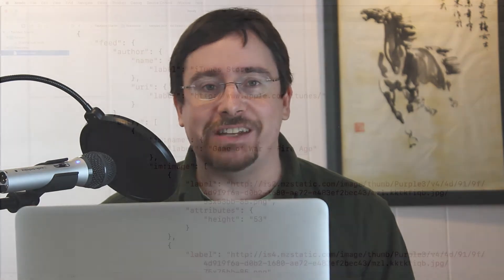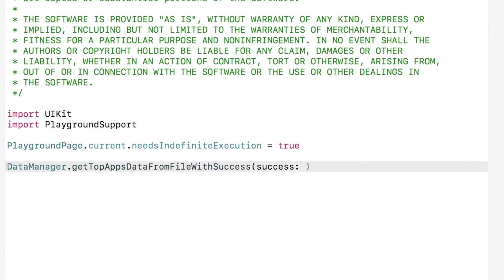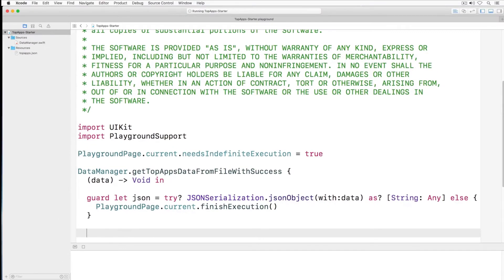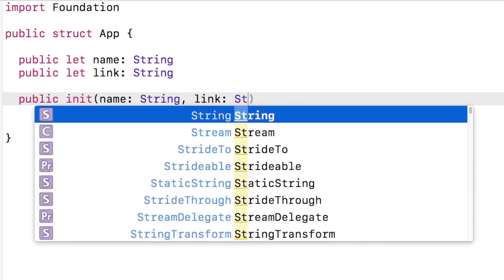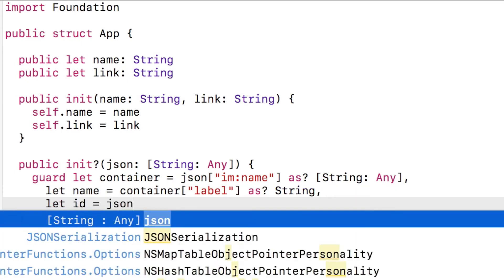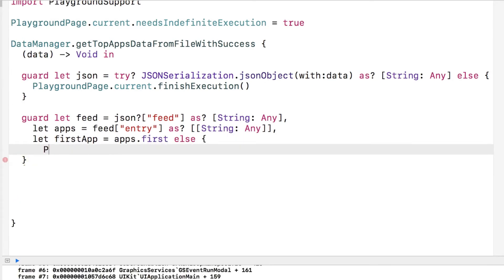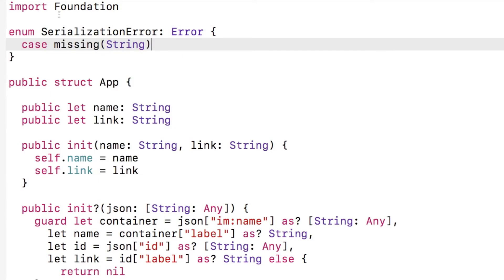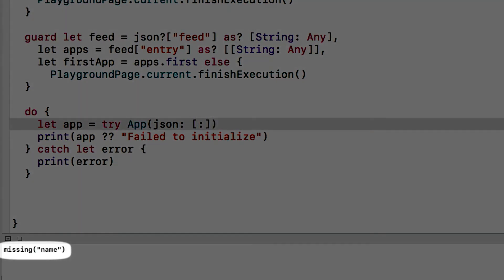Parsing JSON Using Swift - raywenderlich.,com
In this video, you'll learn how to parse JSON files into Swift using native methods.

JavaScript Object Notation, or JSON for short, is a common way to transmit data to and from web services. It’s simple to use and human-readable, which is why it’s so incredibly popular.

In this Swift JSON tutorial, you’ll start by parsing JSON the native Swift way – i.e. without using any external libraries. This is actually the strategy Apple recommends since the built-in tools available in Swift should technically be sufficient for most use cases.